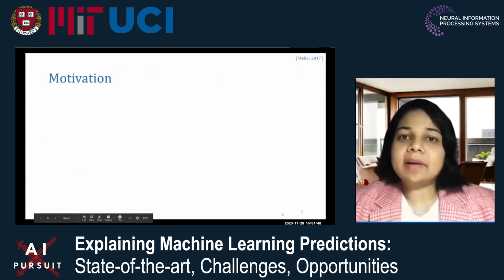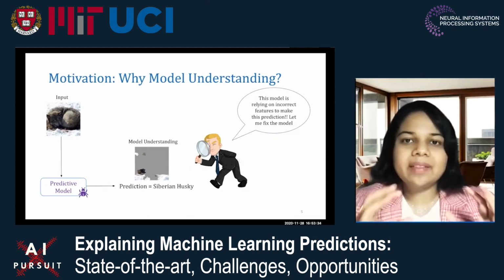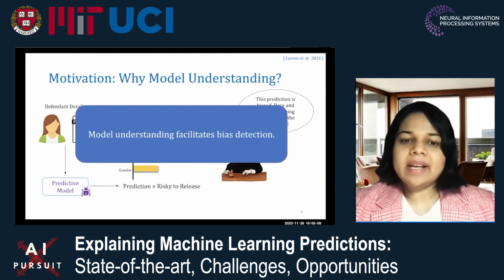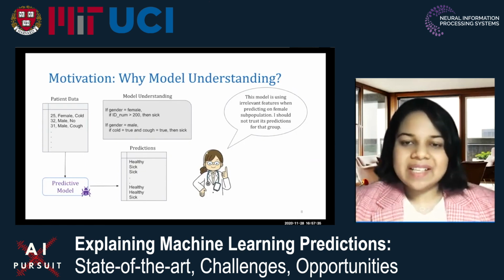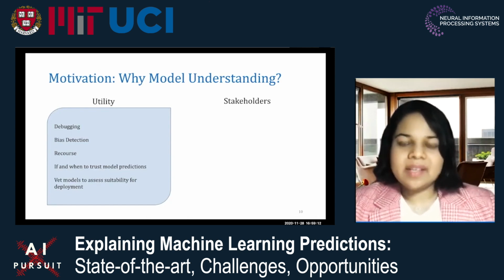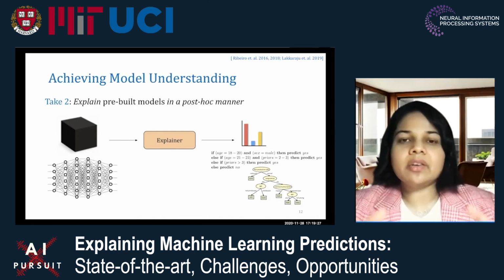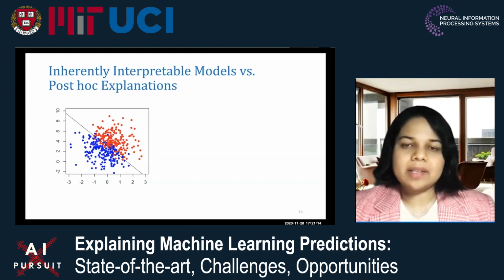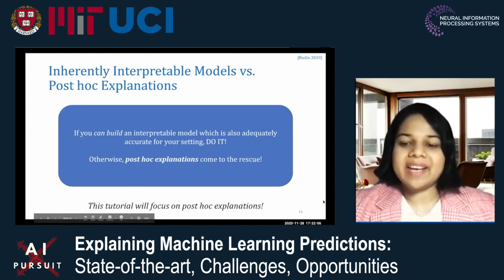NeurIPS2020 | Understanding Why AI Understand - Impact & Consequences (Tutorial)